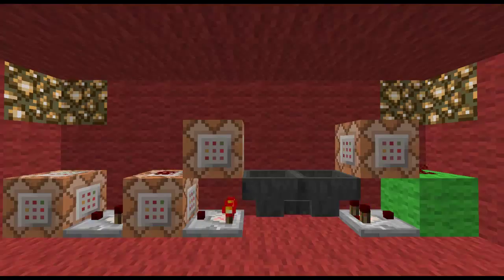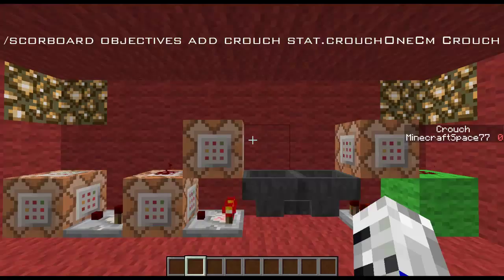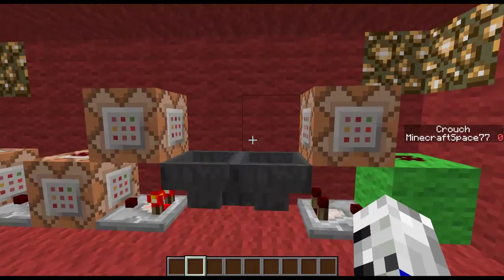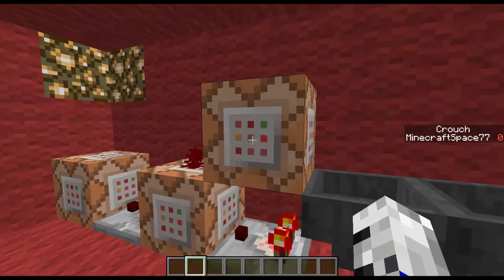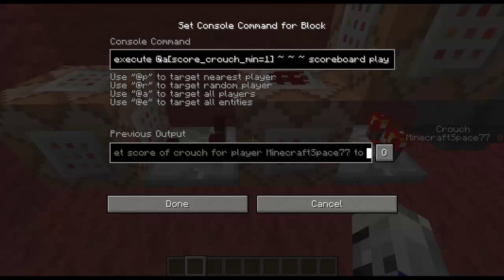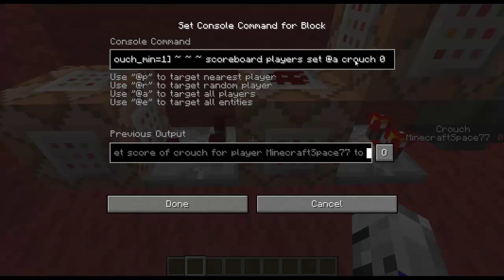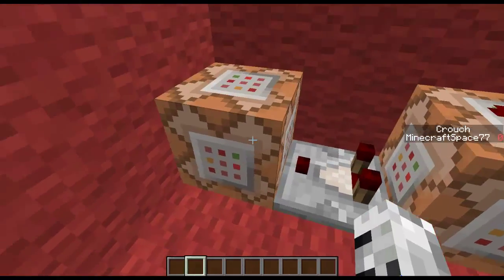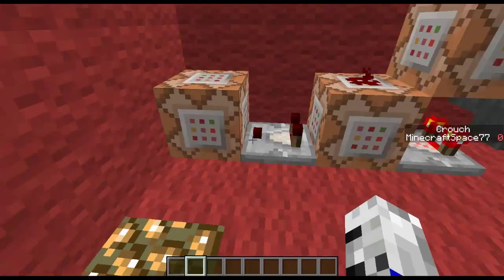Minecraft - Crouch Detection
Enjoyed?

Songs